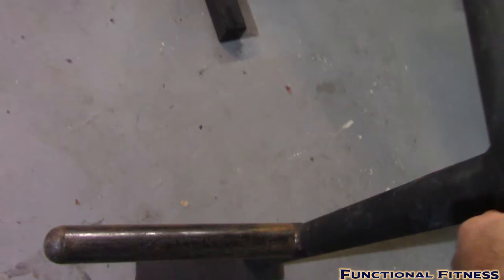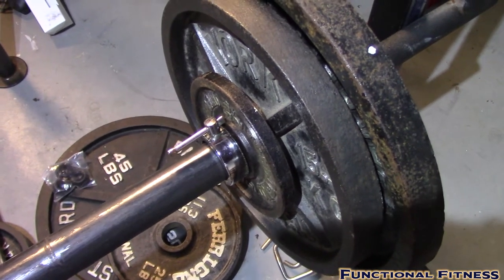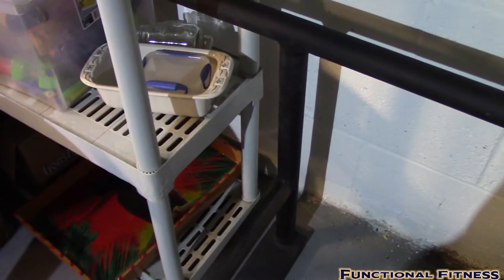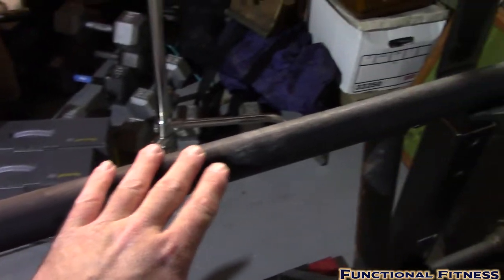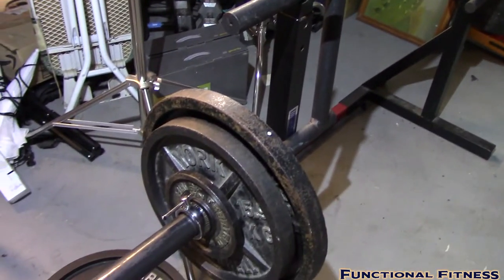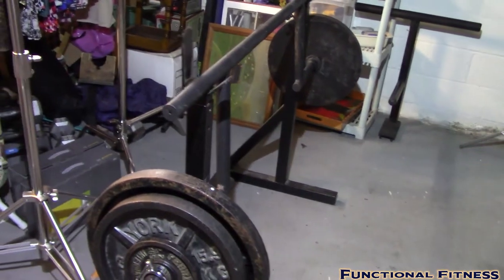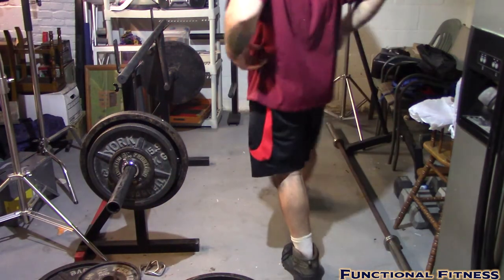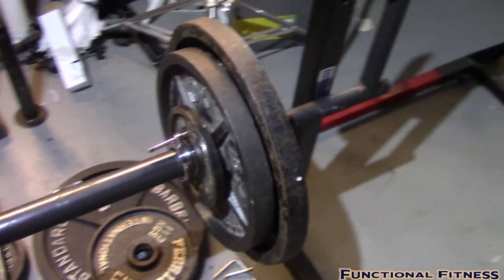Zercher Squat With EliteFTS Cambered Squat Bar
A while back I had an incident with my Watson Zercher Squat Bar.  I know how to fix the problem, but instead of spending the extra money on getting a superior bar collar, I decided to improvise with my EliteFTS Cambered Squat Bar!  And I'm sooo glad I did!  Watch this video to find out why :)